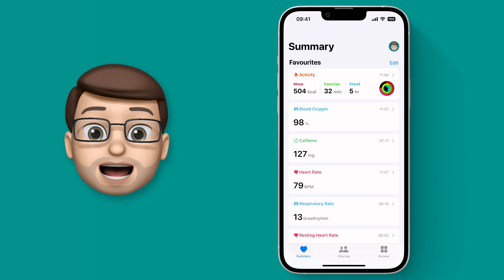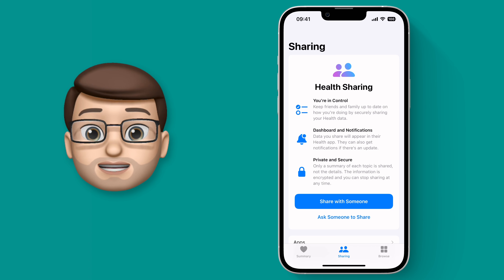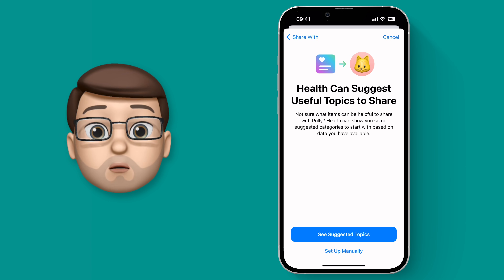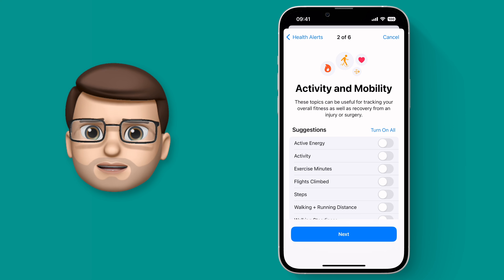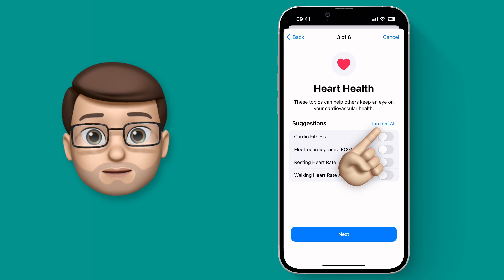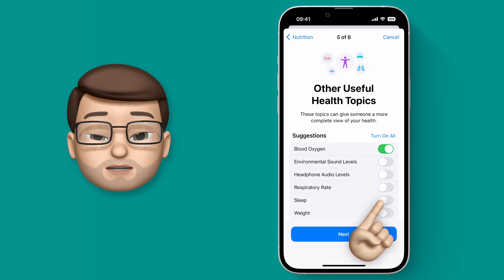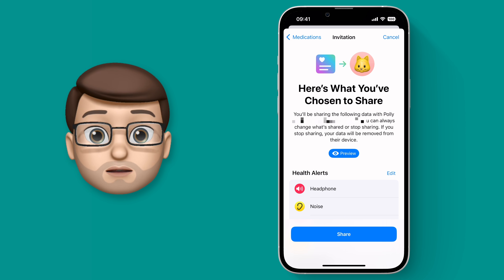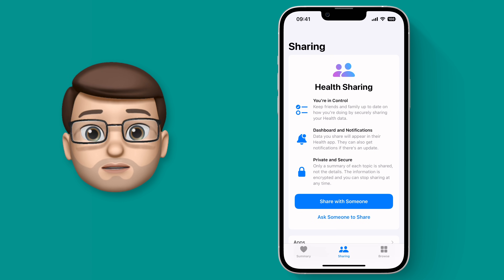How to Share Health Data with a Trusted Contact ⭐ iOS 16 Tips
📱 With iOS 16 its now possible to safely share your Health data with a trusted contact - perhaps a family member.  This means it's also possible to request the Health data of somebody too.  This means looking after elderly relatives or ensuring that your children are okay is something that's now possible on iPhone.  It's very clever to set up and allows you an incredibly fine-grain level of control over what does and doesn't get shared.  Here's how it works.